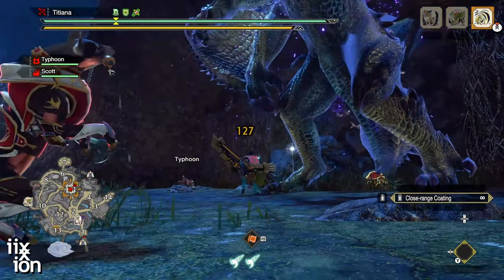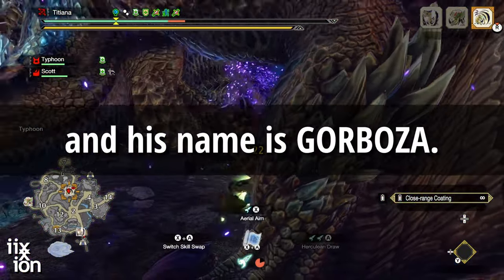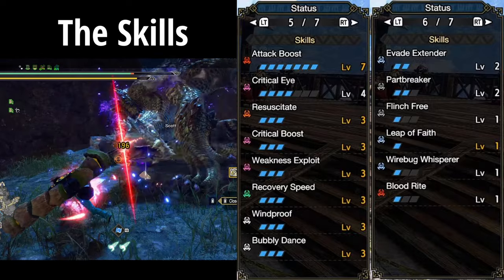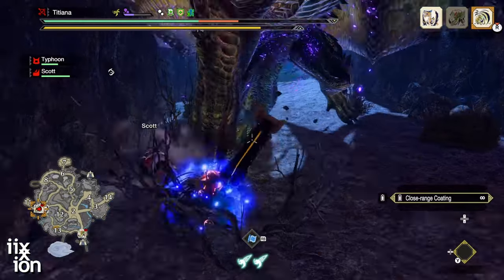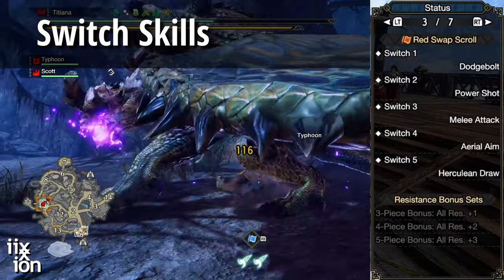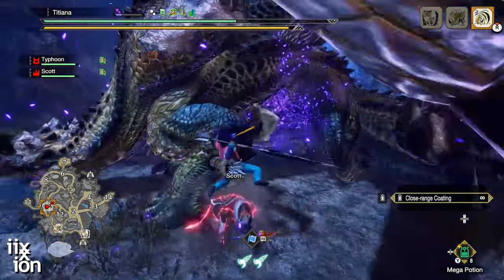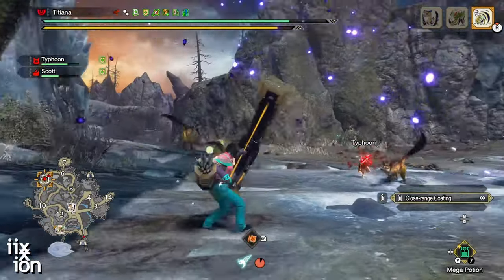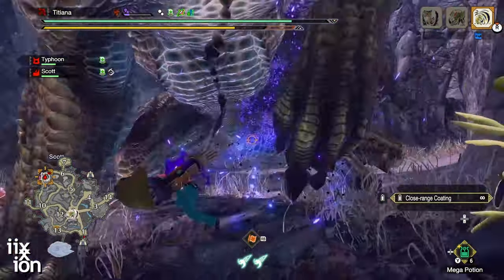How to Use Melee Bow in Sunbreak | Monster Hunter Rise